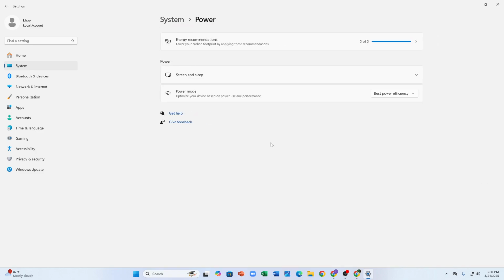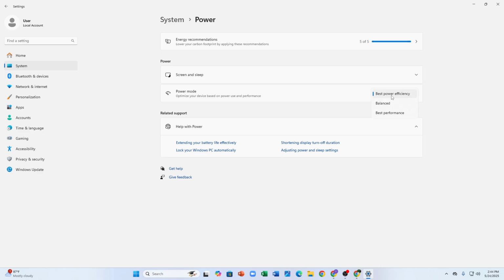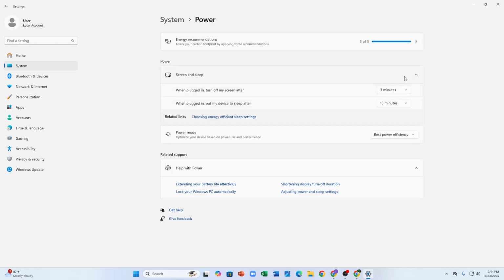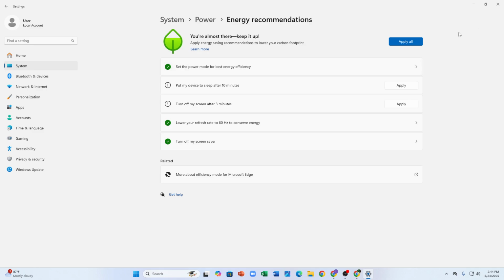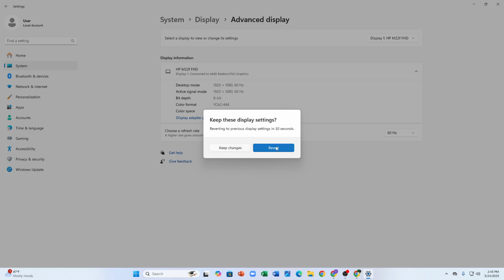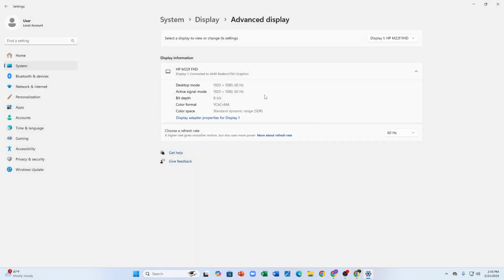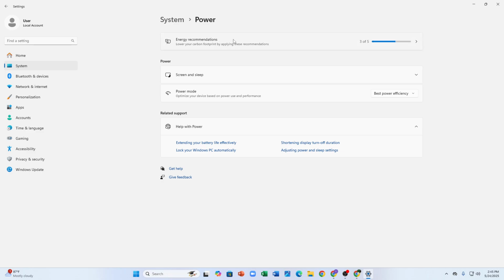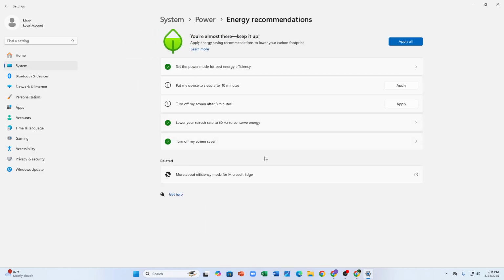HOW TO LIMIT BATTERY CHARGE ON WINDOWS 11 (FULL GUIDE 2025)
- In this video, I will show you how to limit battery charge on Windows 11 to help extend your laptop’s battery life and improve overall performance. Learn easy steps to set battery charge thresholds, enable battery saver mode, and manage power settings on Windows 11 devices. This tutorial covers battery health tips, optimizing charging habits, and using built-in tools for better battery management.